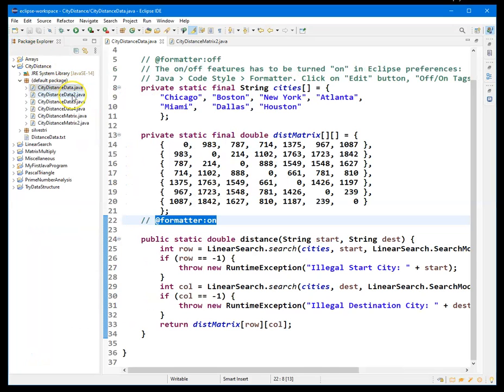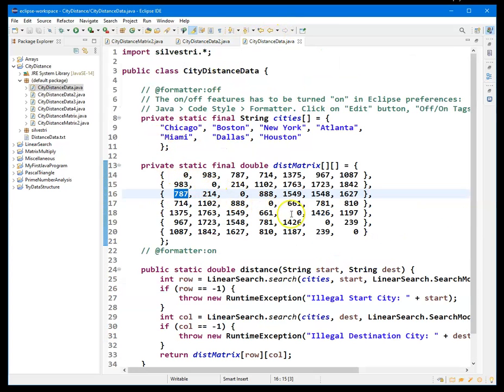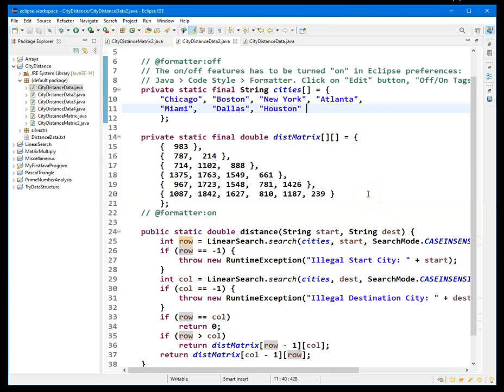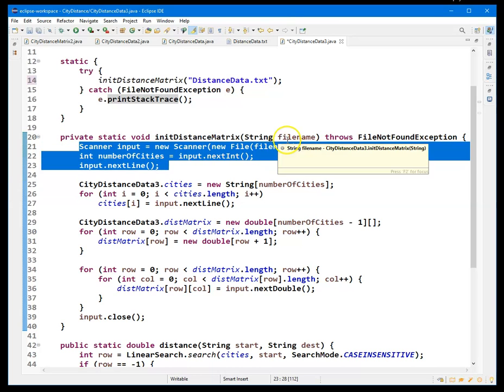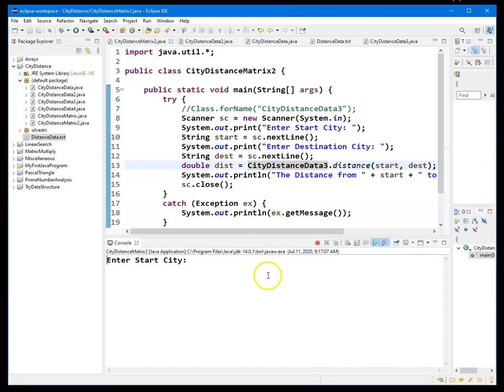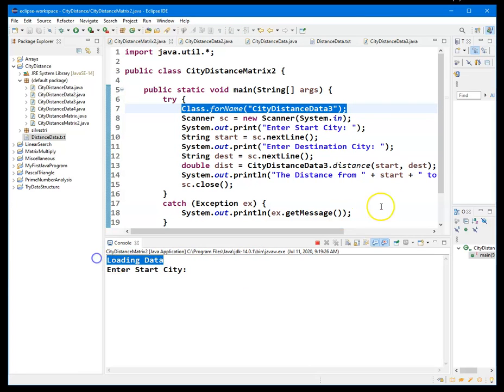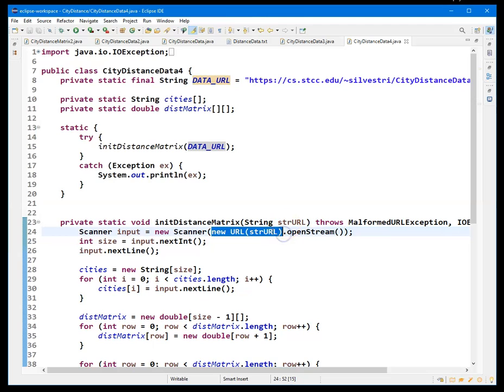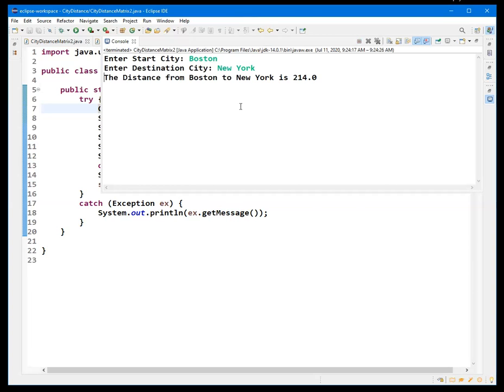CSC-220 - Chapter 8 - City Distance Project (2 of 2)